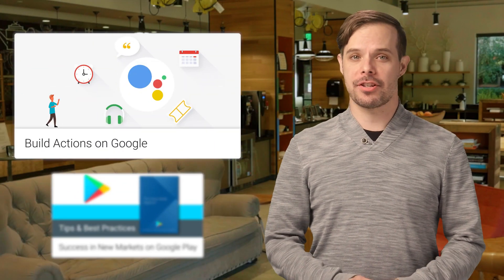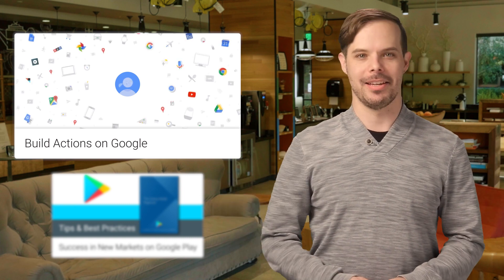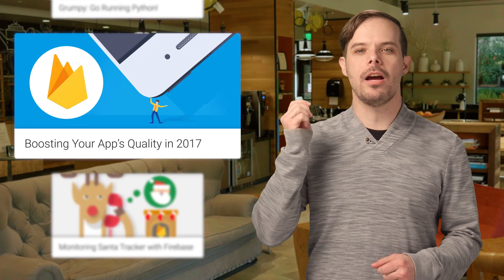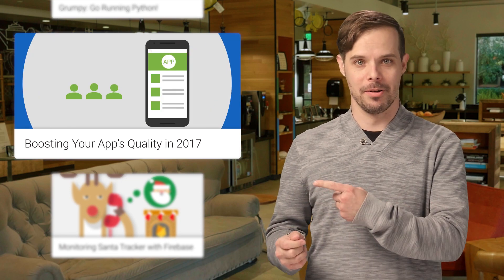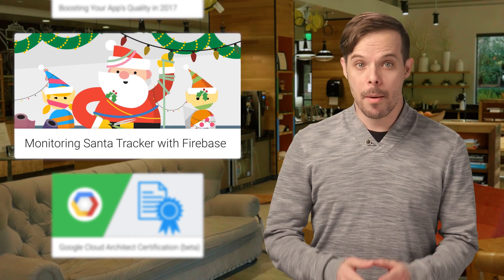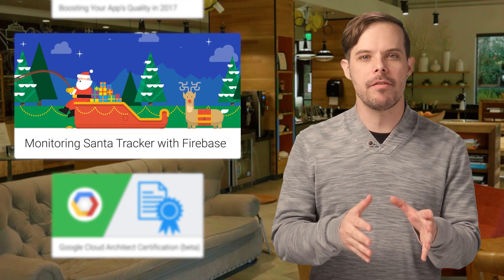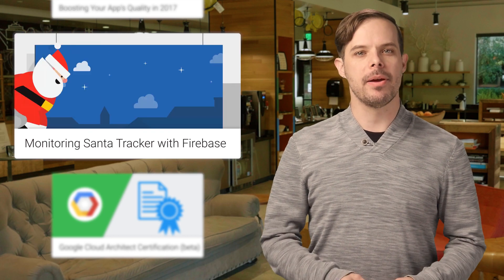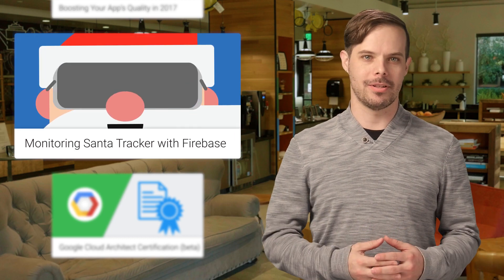The Developer Show (TL;DR 053)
Highlights: Grumpy for Python, Google Cloud Architect Certification, boosting your app’s quality with Firebase